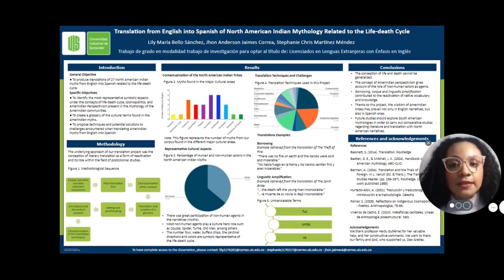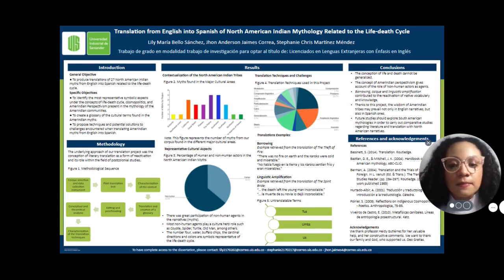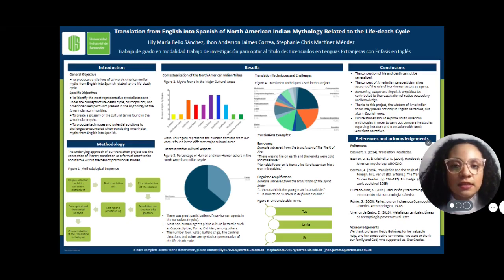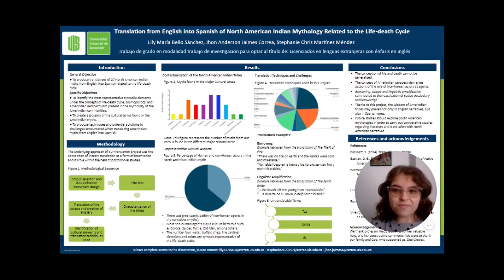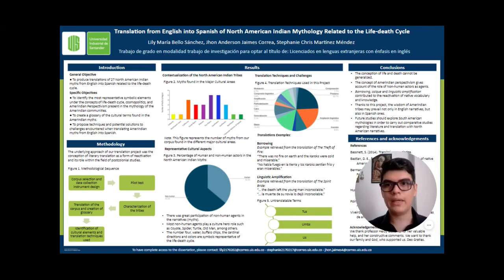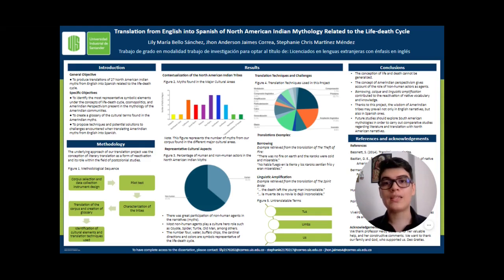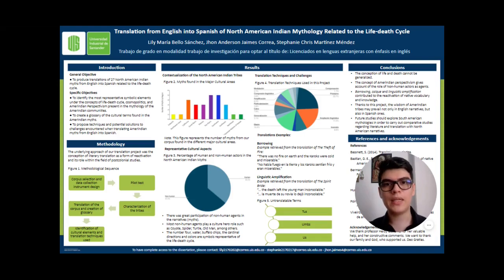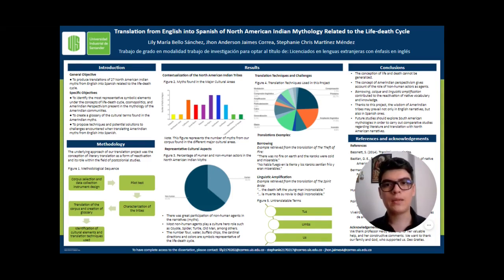Poster presentation Translation of North American Indian Myths